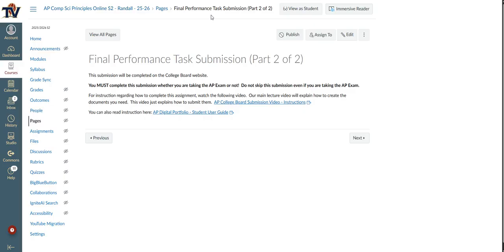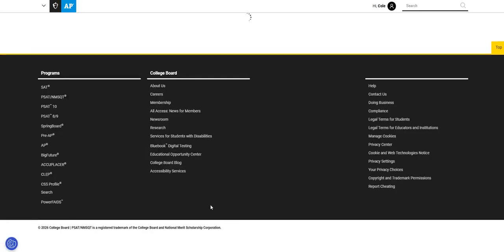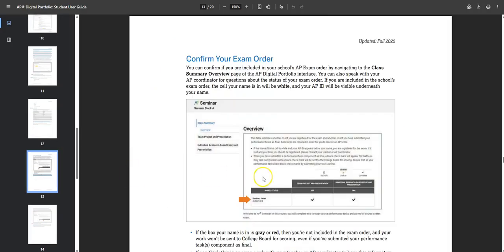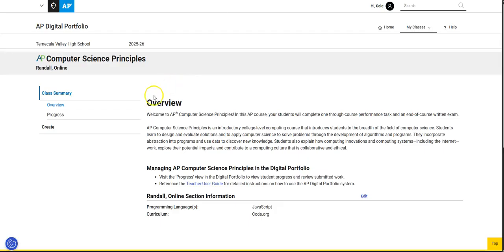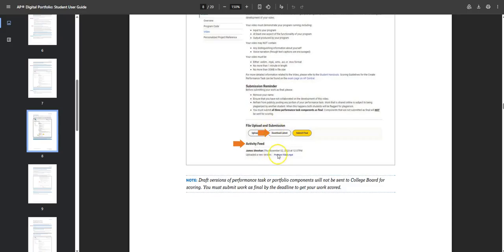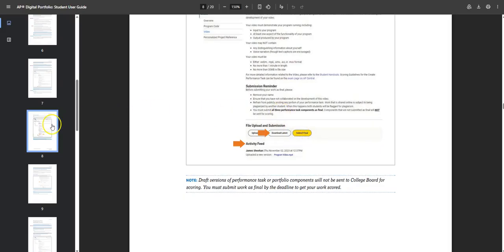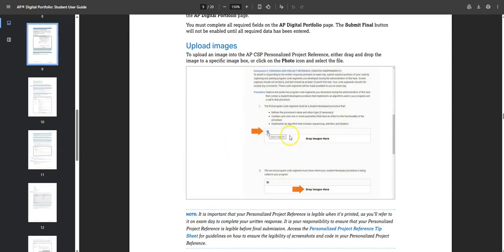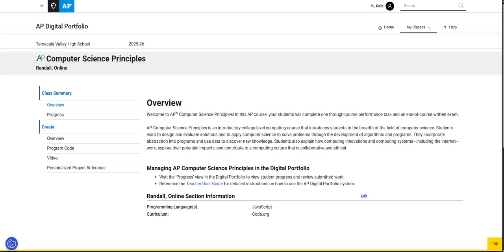TVHS APCSP Online - Week 32 - AP Performance Task Submission Part 2 of 2